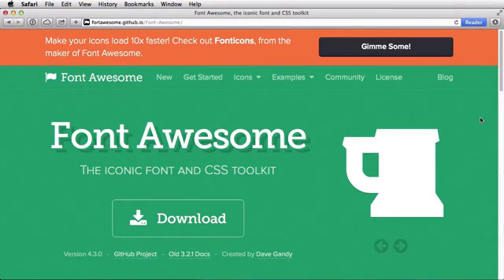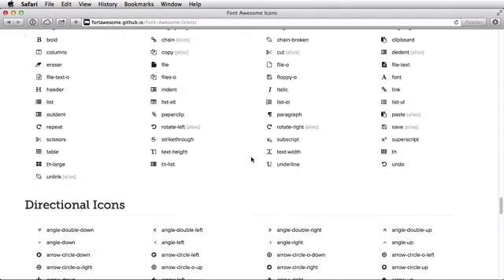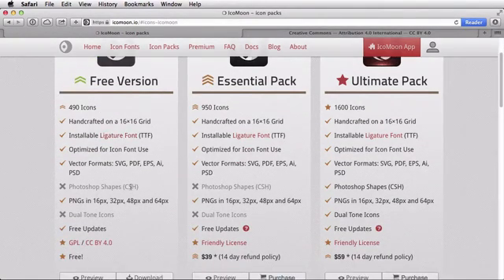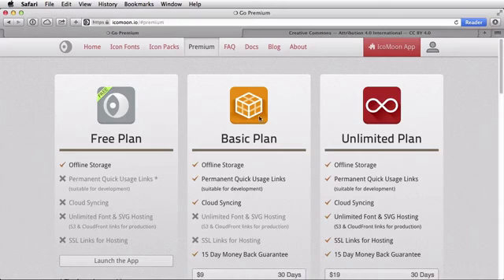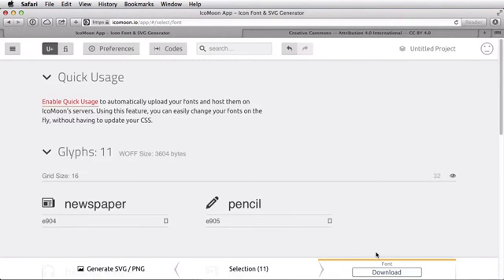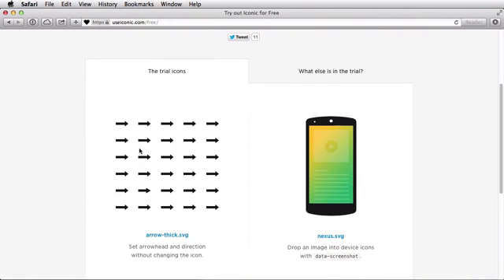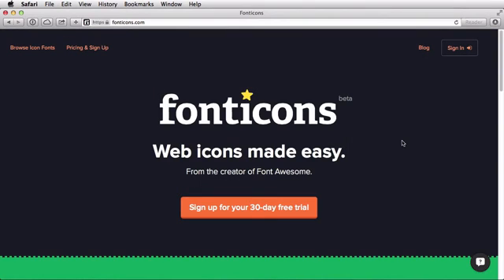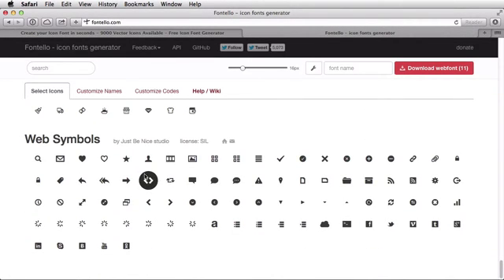Popular Icon Font Kits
Let’s say you’re building a website that uses lots of icons. How would you implement those on the web? As image files? They worked fine in the past, but not any more; not with retina displays and responsive websites.